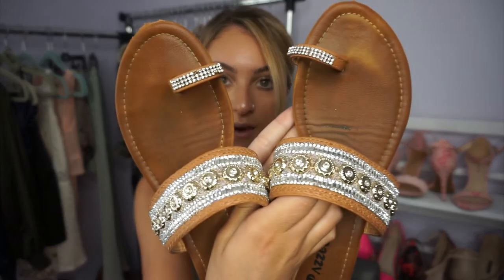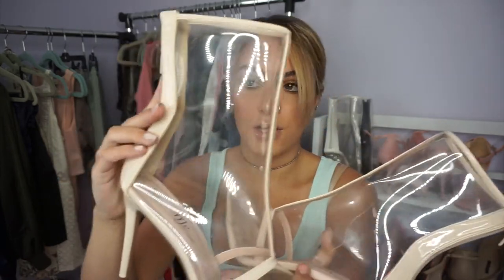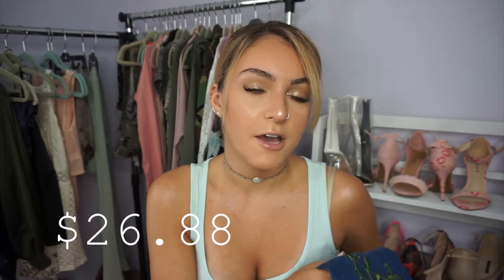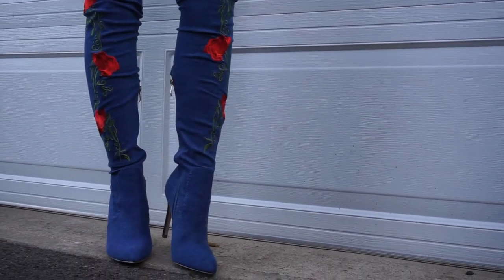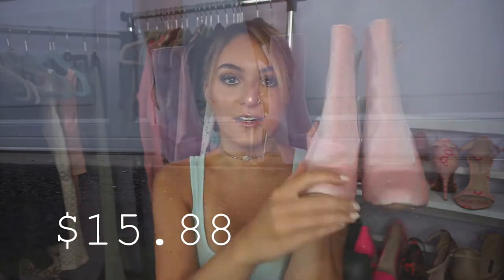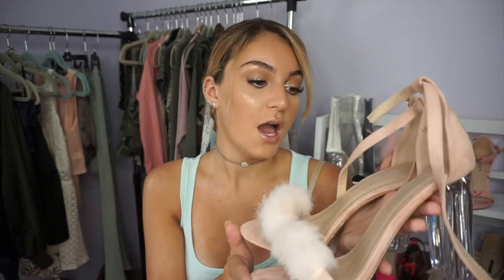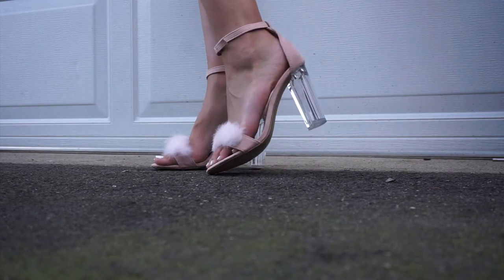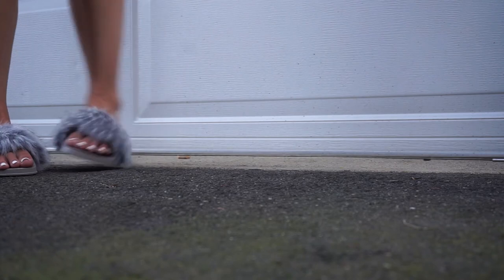♡$10 Shoes??? WHOLESALEFASHIONSHOES. COM REVIEW♡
FASHIONNOVA - "xomonicac"

IRRESISTIBLE ME HAIR EXTENSIONS-  "IrresistibleMonica"